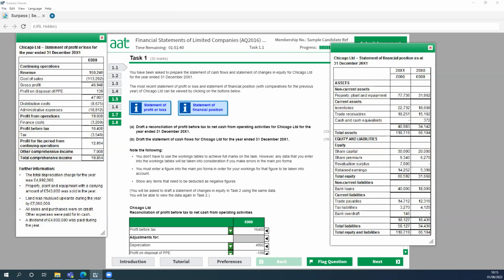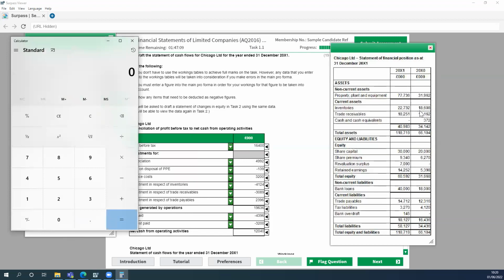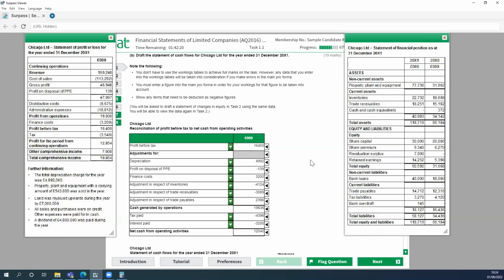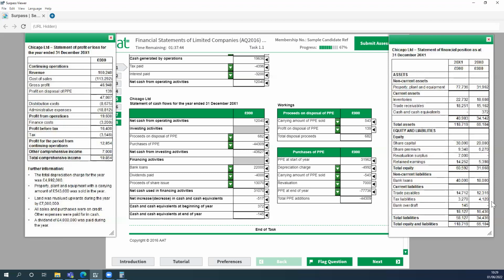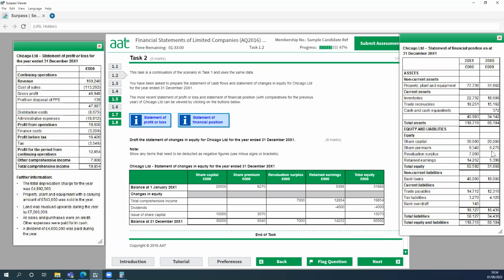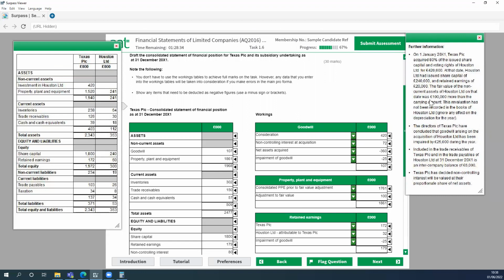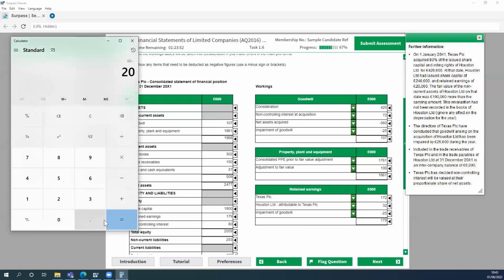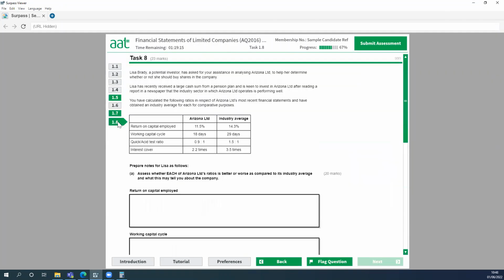Financial Statements for Limited Companies - sample 1 (1 of 3)